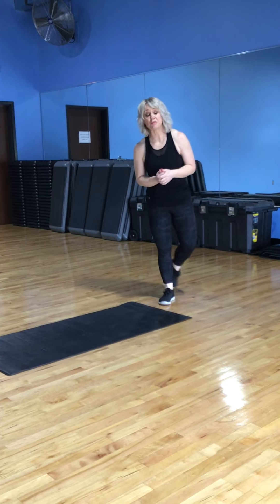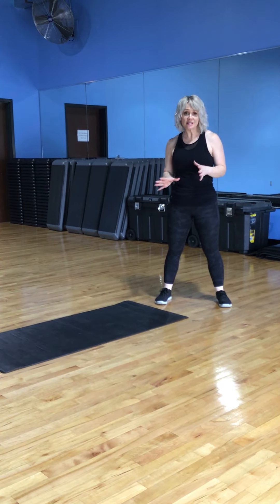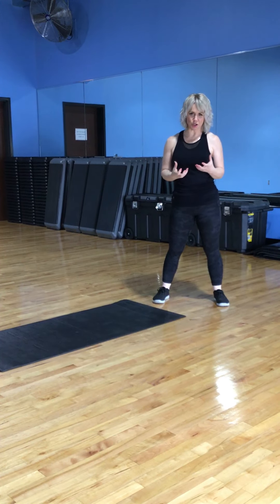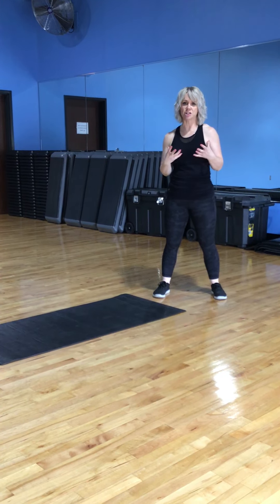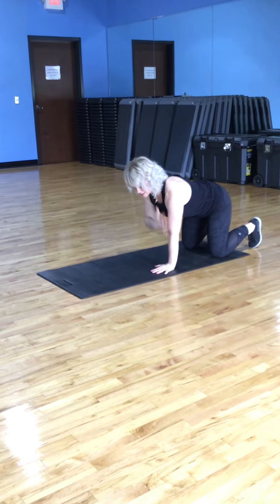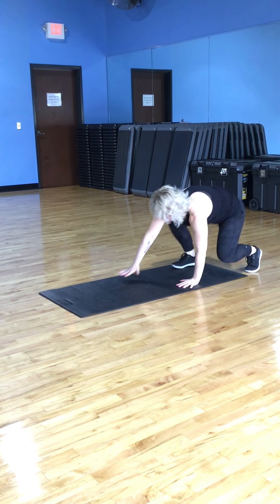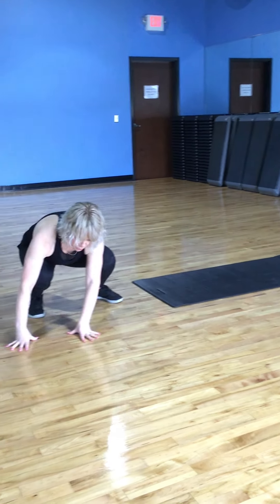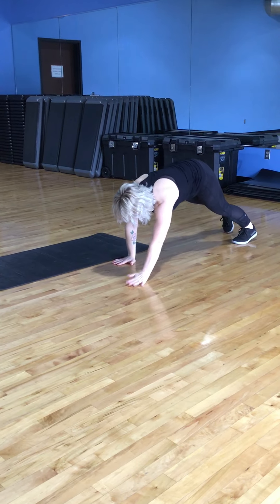Trainer Tips | TT Crawls with Emma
✨ Trainer Tips ✨ Each week will be sharing a trainer tip! This may be something new you haven't tried before, or something you can brush up on your technique. Emma is going to teach you TT Crawls today! These tips are designed for you to be able to try at home! No gym, no weights, no problem! Let's learn together!